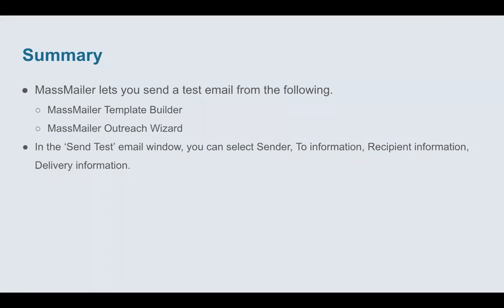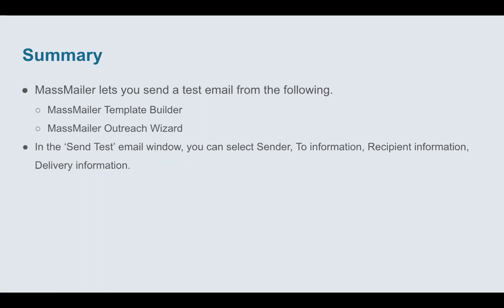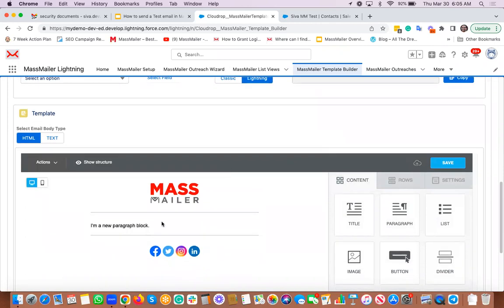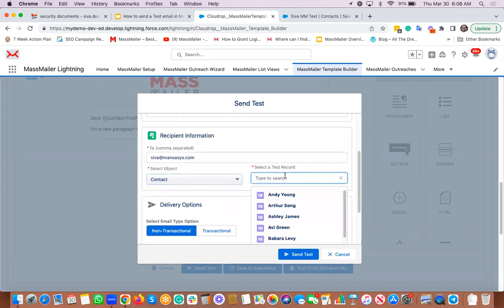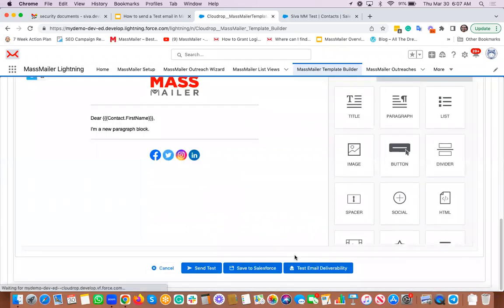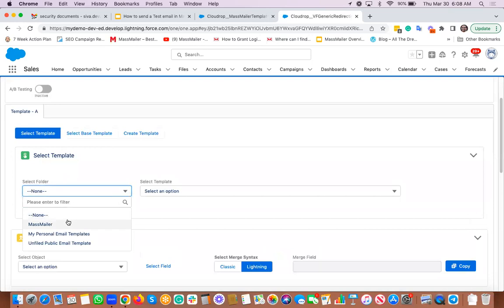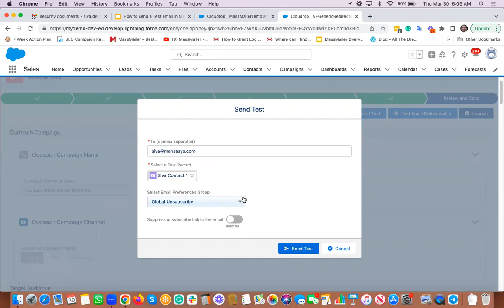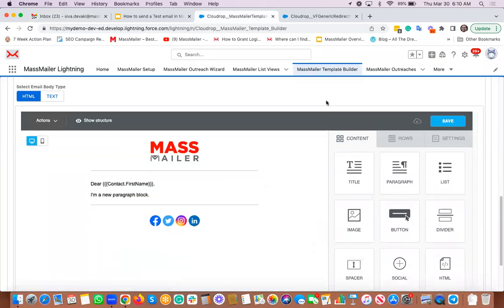How to send a Test email in MassMailer?